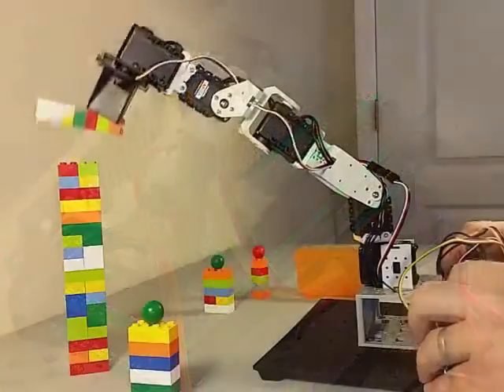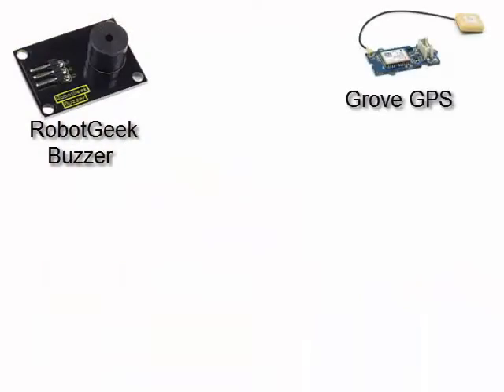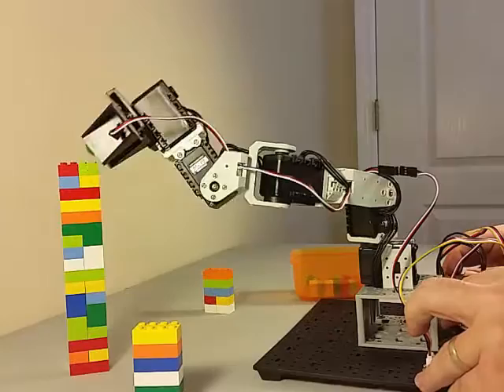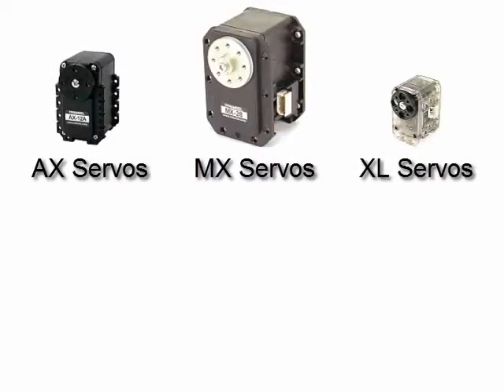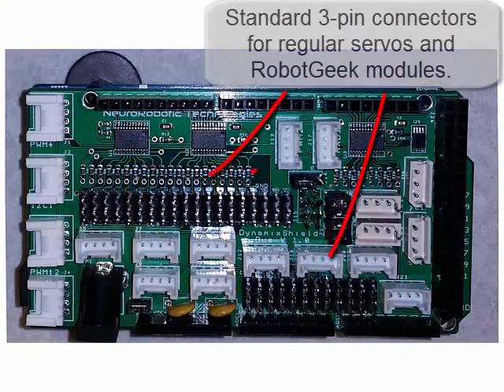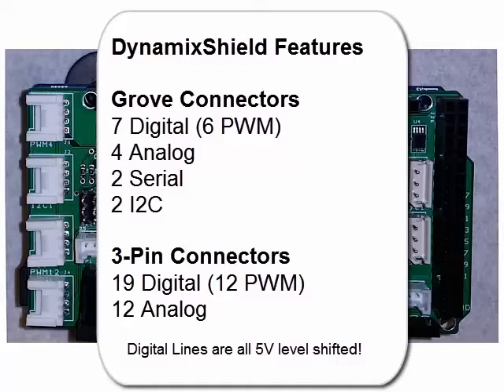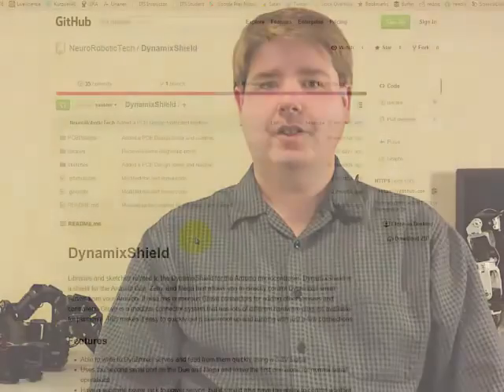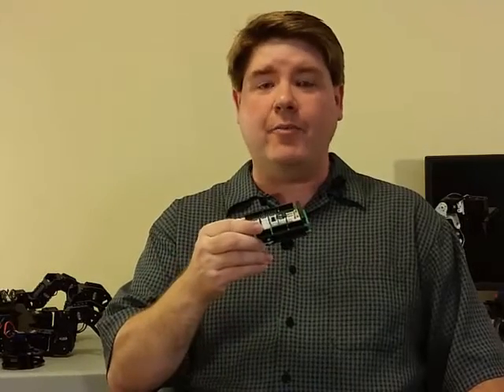DynamixShield Kickstarter Introduction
This is the KickStarter intro video for the DynamixShield product. Please check out the Kickstarter and support it if it looks like something you are interested in. The DynamixShield is an electronics board that fits onto the Arduino Due microcontroller. The shield gives you the ability to control large numbers of Dynamixel smart servos, while also providing numerous Grove and RobotGeek connectors for modular sensors and actuators.